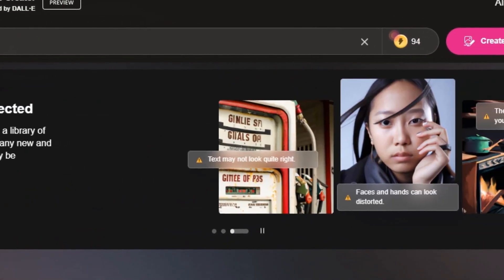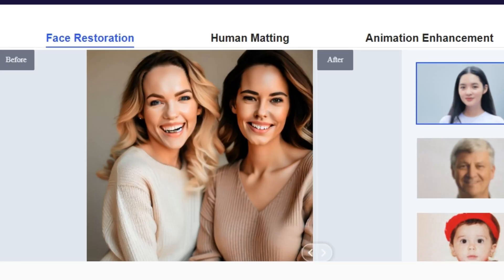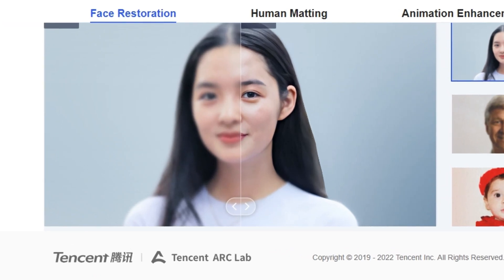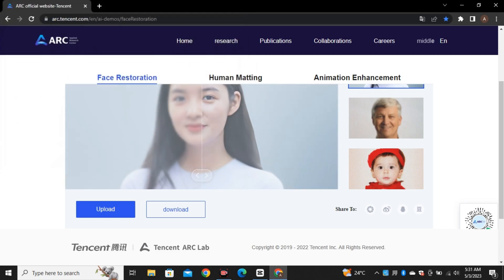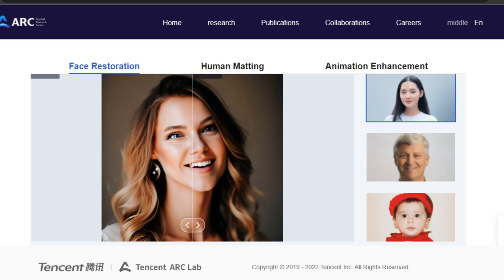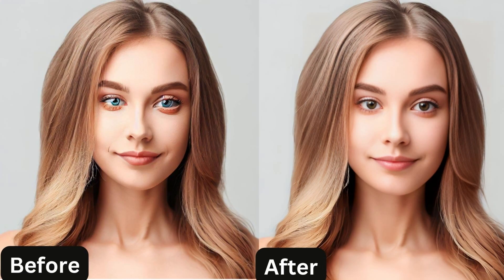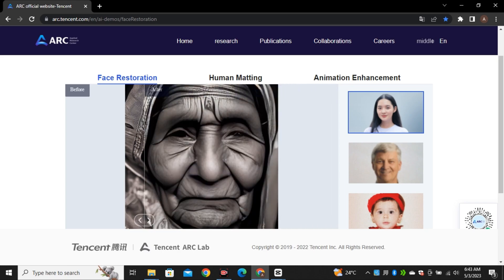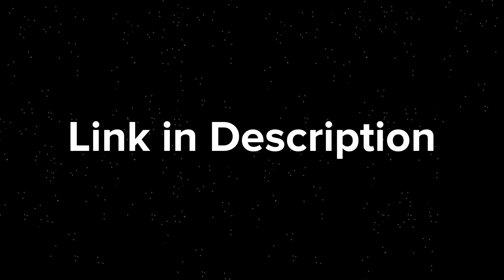Fix Ai Faces of Mid journey, Leonardo Ai and Bing Image Creator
In this video, we explore a common issue faced when generating human faces with AI - facial feature errors such as disproportionate features, messed up eyes, and even scary appearances. Whether using Midjourney, Leonardo AI, Bing Image Creator, or any other AI tool, these problems are likely to occur. But now, we have a solution - Tencent's Face Restoration Tool.

This Chinese multinational technology company is doing incredible work in the tech industry, and they're offering some of their free tools, including face restoration, human matting, and animation enhancement. In this video, we focus on the face restoration tool, which is incredibly easy to use. Simply upload your image, and after some processing, the tool will provide you with a fully proportional, real human portrait. It detects the face and finds the most relevant facial features for the image and replaces them, fixing any errors and making the portrait look perfect.

We tried the tool on images generated with Leonardo AI and Bing Image Creator, and the before and after results were impressive. However, the tool doesn't work well on old faces, smoothing out textures and wrinkles and making the image look cartoonish. But for other portraits, it's a great tool that's free to use.